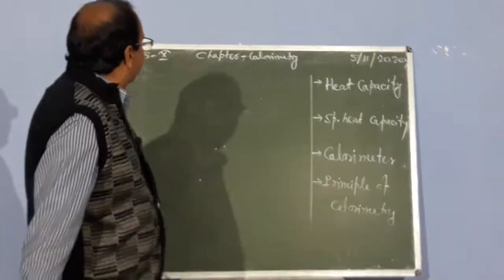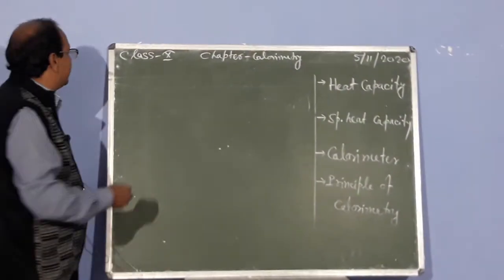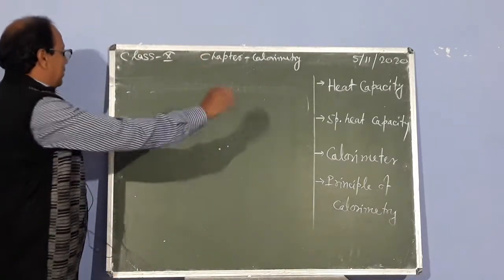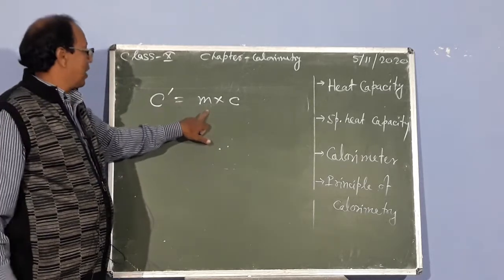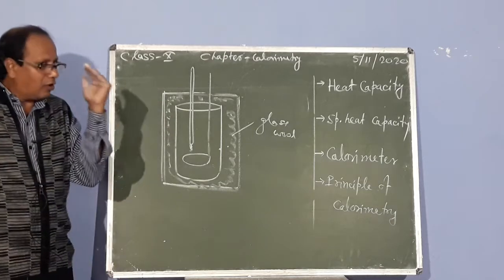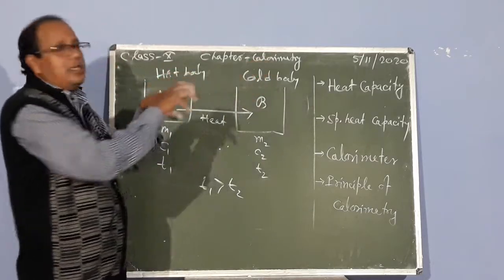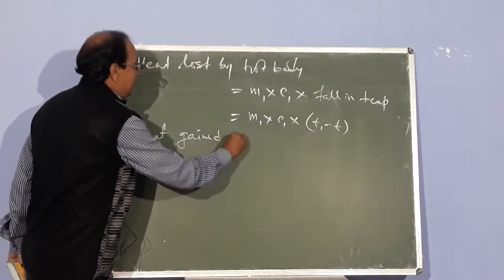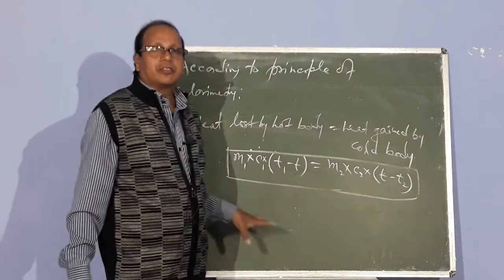Class 10 Physics Chapter 11 - Calorimetry Part 2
Class 10 Physics Chapter 11 - Calorimetry  Part 2 - Thermal Capacity, Sp. Heat Capacity, Calorimeter, Principle Of Calorimetry